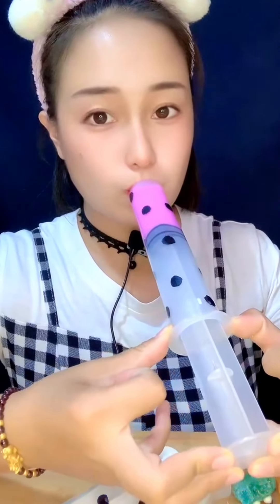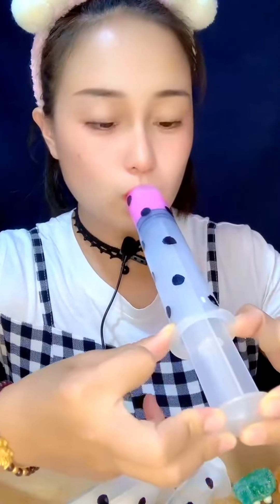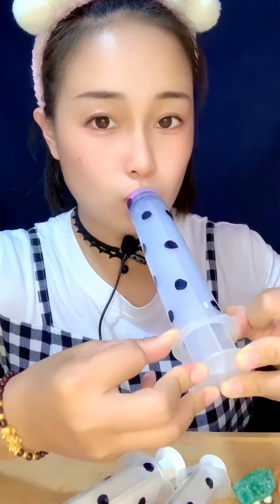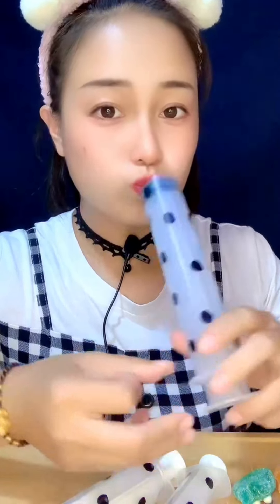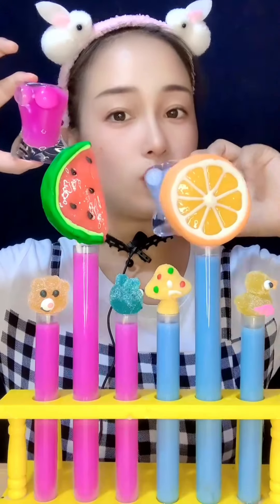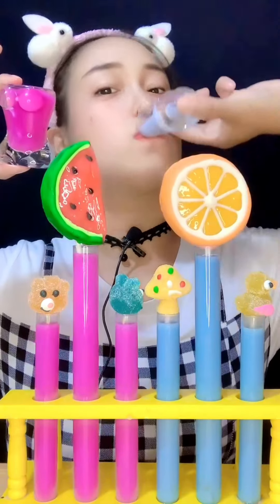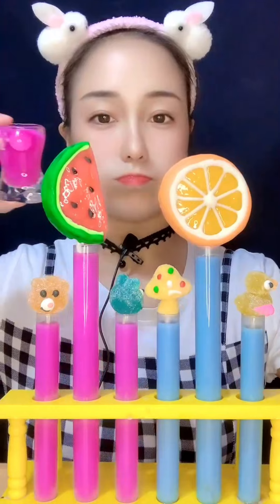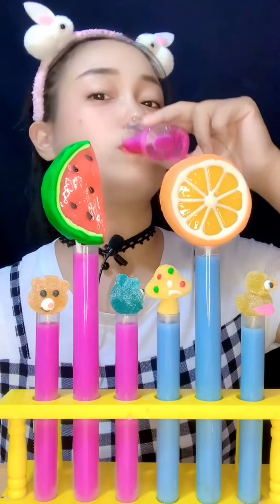[ASMR]신기한물먹방ASMR DRINKING ASMRDRINKING 물먹방 아이스크림#12663